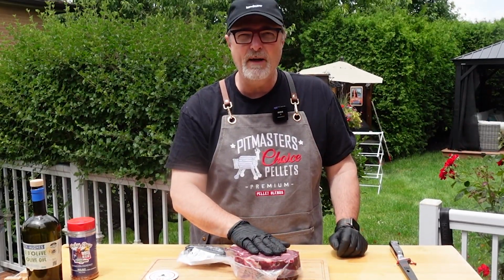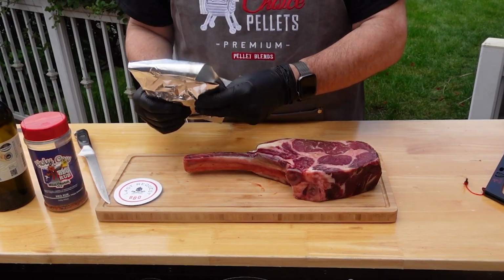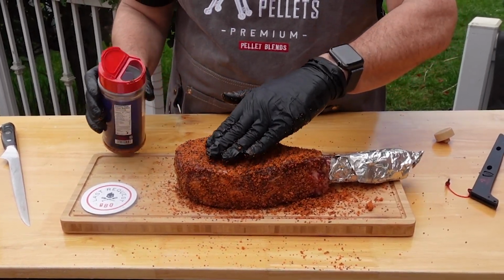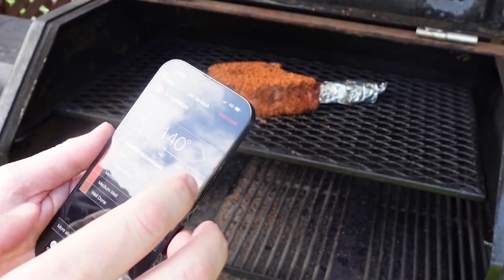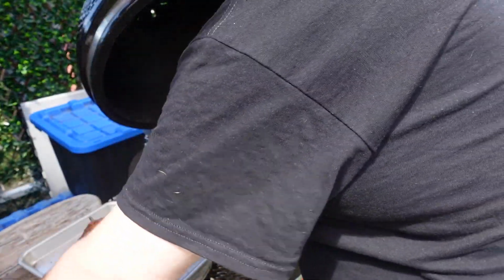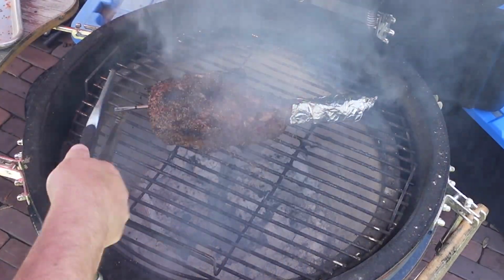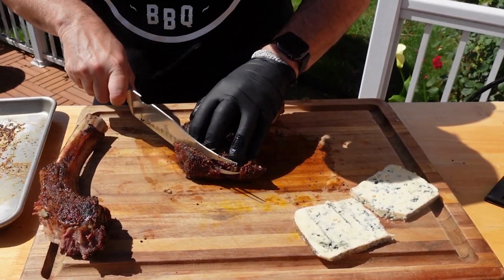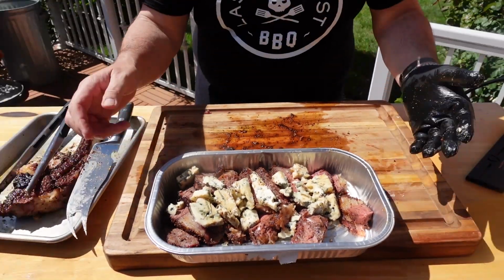2 Step Tomahawk Steak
Not my first rodeo here with a big, beautiful Tomahawk steak (an homage of sorts to the Calgary Stampede!) done in two steps: seasoned and onto the Yoder pellet smoker, then finished over the live fire on the komodo. Finished with bespoke artisan Ontario blue cheese, melt-in-your-mouth perfection!

Featured in this Cook